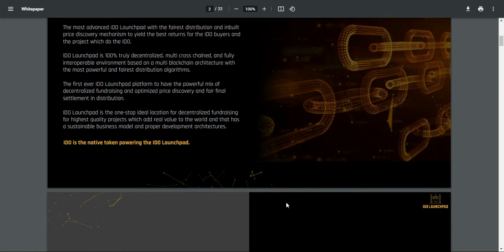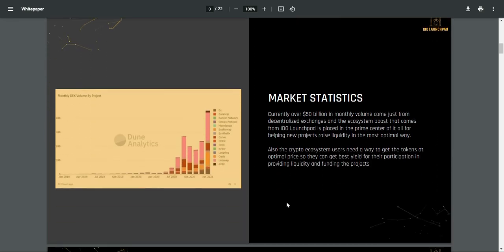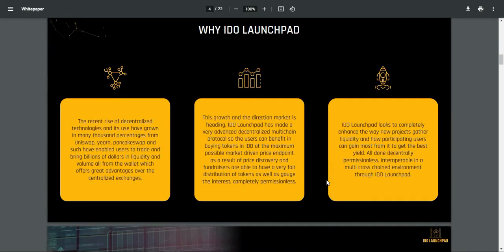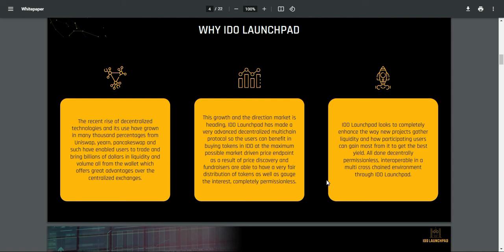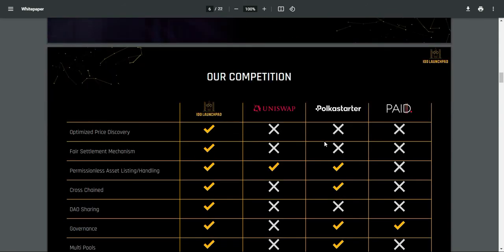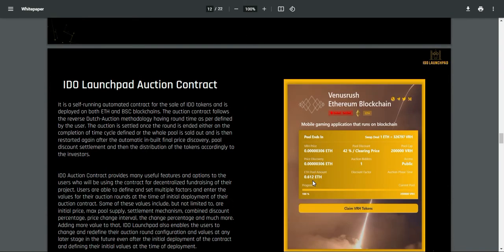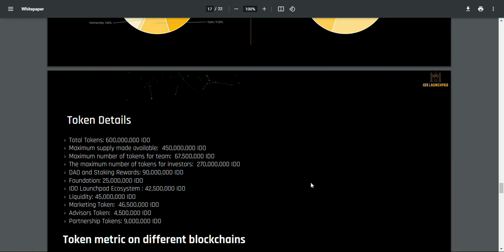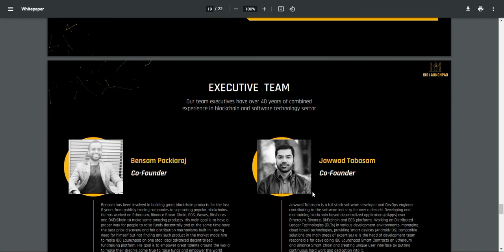About Us IDO Launchpad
Official links for more details,

Authorship:

My Bitcointalk Username: rudyjavon